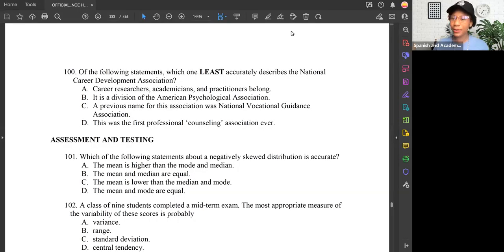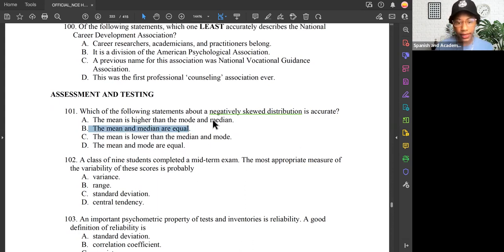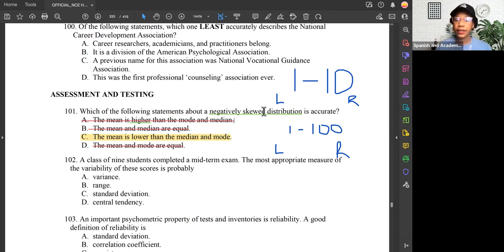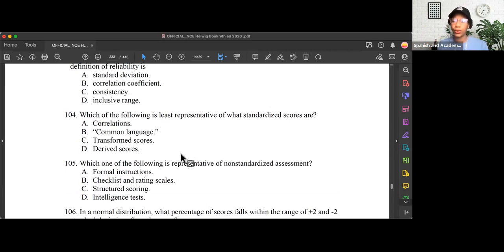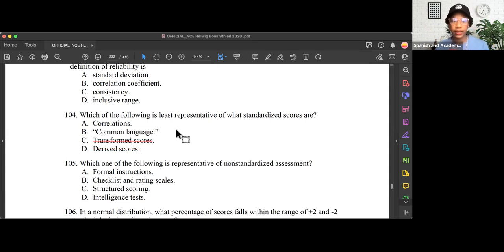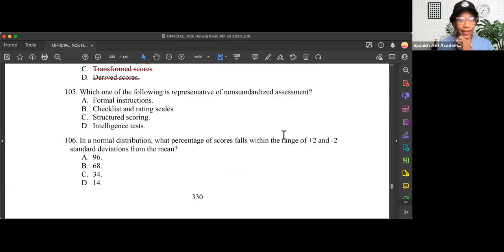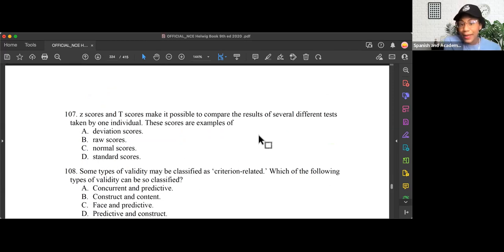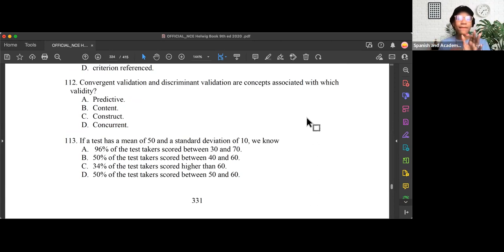Shorts: Questions and how to apply the information for the Normal Bell Curve and the 68, 95, 99 rule